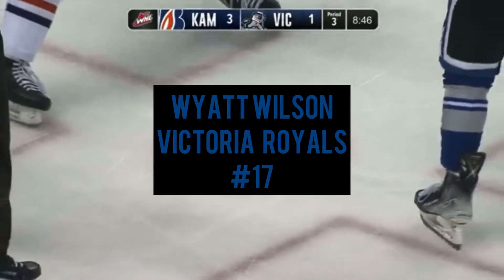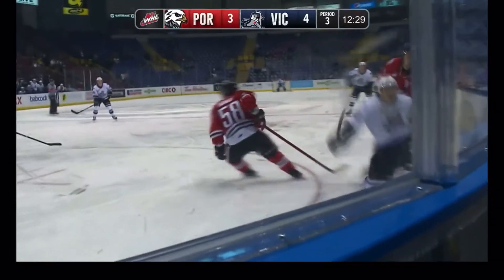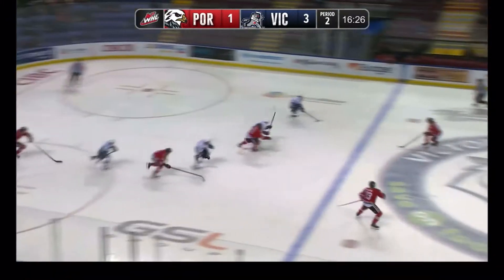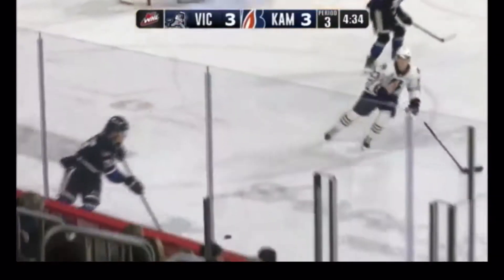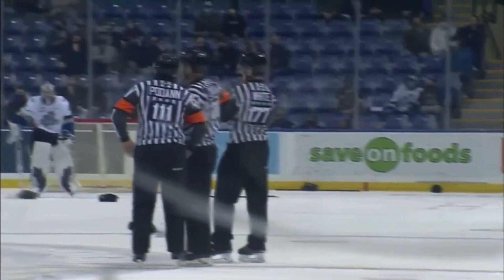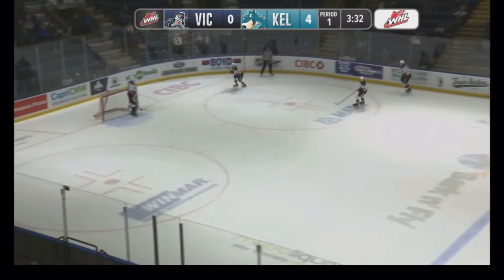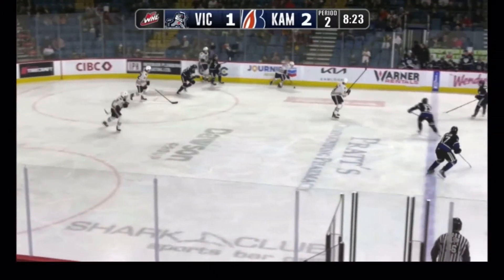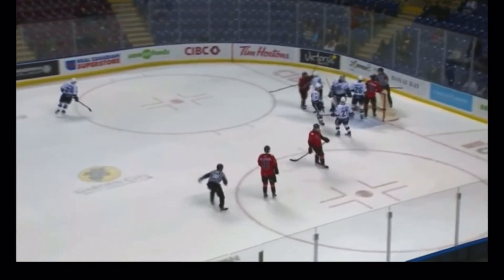Wyatt Wilson - 2022 Victoria Royals Highlight Video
Wyatt Wilson - Victoria Royals First Season Highlights, Goals, Hits, Fights, and More.